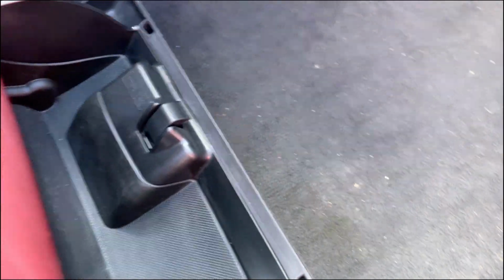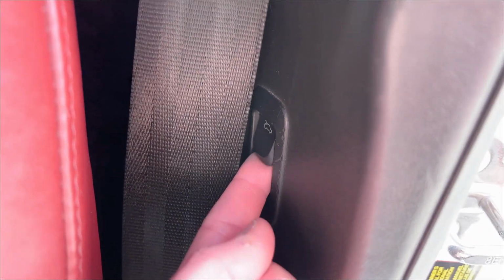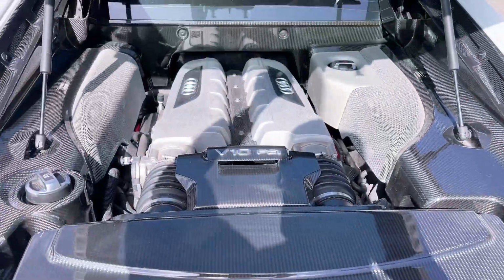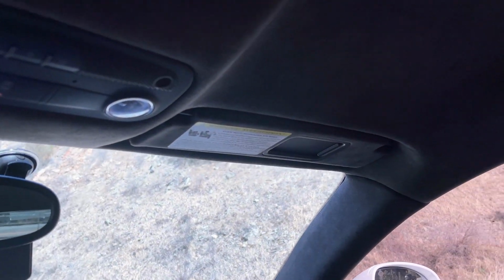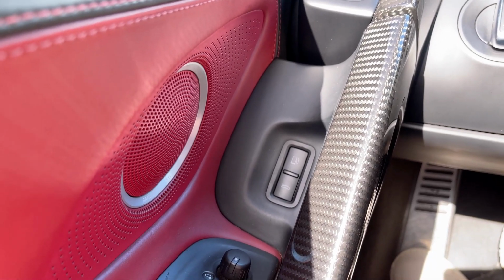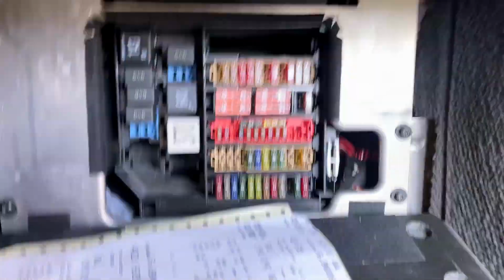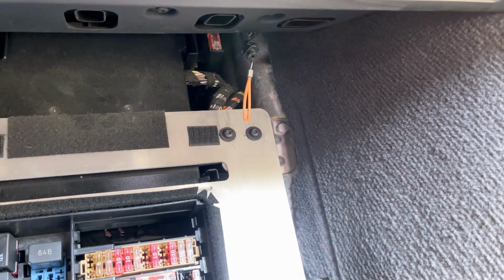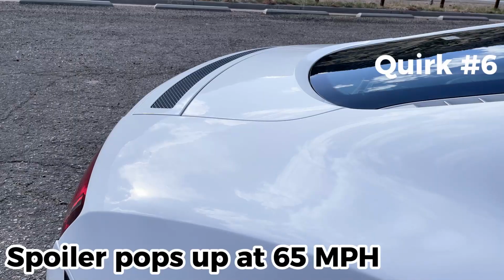6 Quirks About The Audi R8 V10 R Tronic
Today I cover 6 quirks about the 2011 Audi R8 R Tronic V10. Enjoy!

UPCOMING EVENTS:

I will be at Emich Track Day during the morning session on April 28th 2024

I will be at the Slush Motorsports Festival for the majority of the day on May 25th 2024